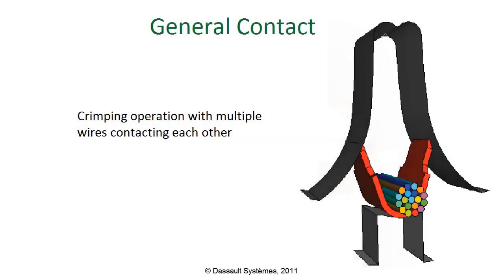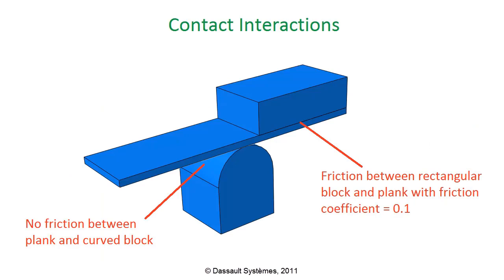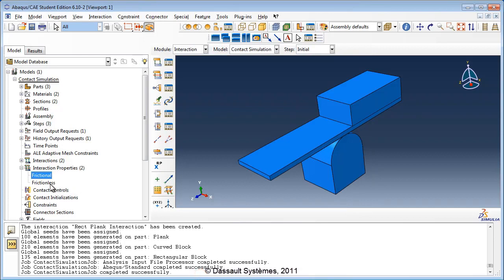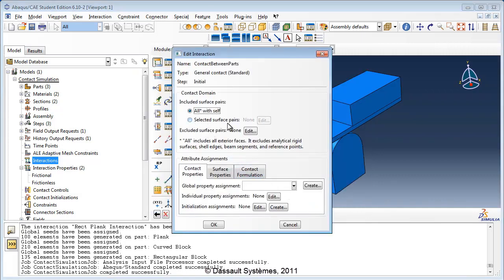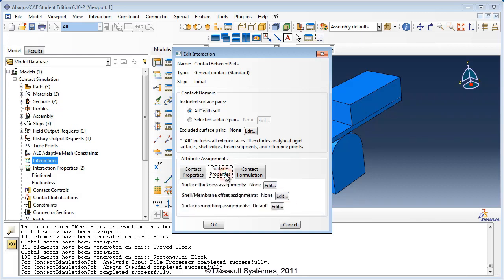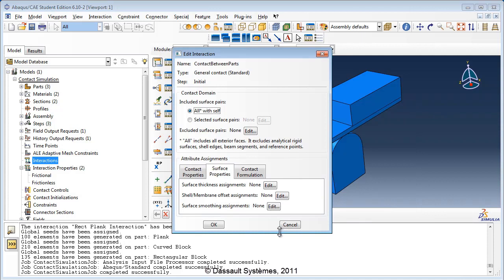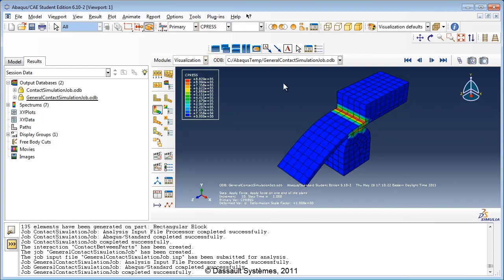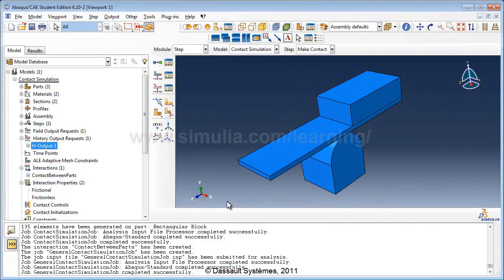How to model CONTACT in SIMULIA ABAQUS | 4RealSim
In this video tutorial made by Dassault Systemes, you will learn how to model CONTACT in SIMULIA ABAQUS.

Who is 4RealSim?

4RealSim is your expert finite element partner and Abaqus, HyperSizer, Simpack, Isight, fe-safe, Tosca, VCollab and 3DEXPERIENCE reseller

Do you have any question? Please, comment down bellow.